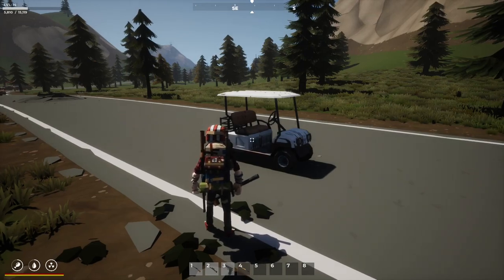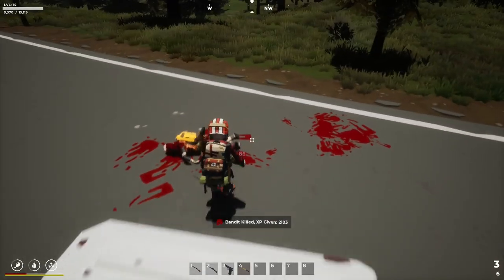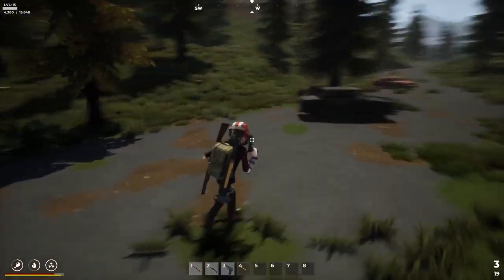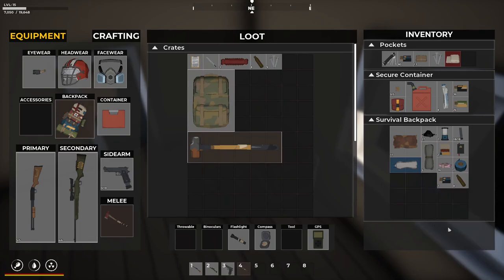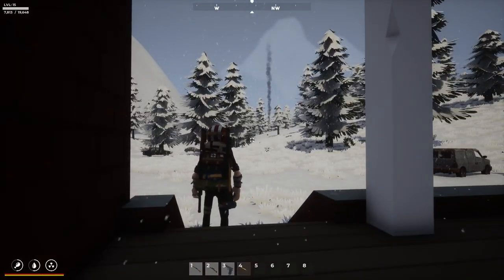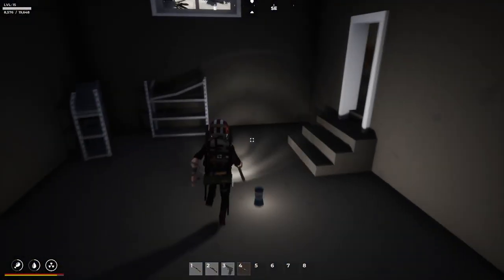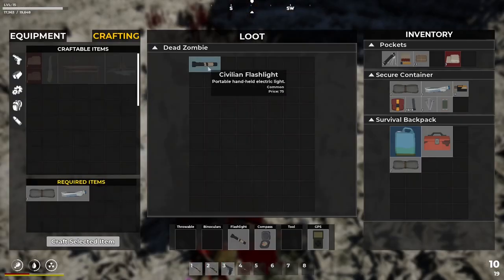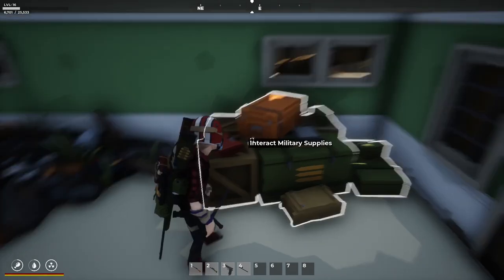New Home Found With A Bunker & Guns Guns Guns - Intruders Update - SurrounDead - #03 - Gameplay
SurrounDead is an open world survival game. Taking place in a world ravaged by an apocalyptic catastrophe. The dead reign free and will stop at nothing to kill you.

PC System:
32GB DDR4 Ram
1TB NVME SSD